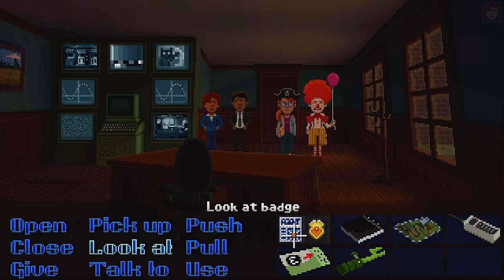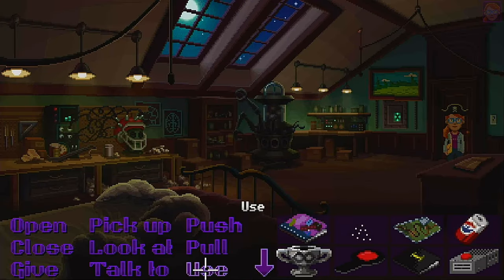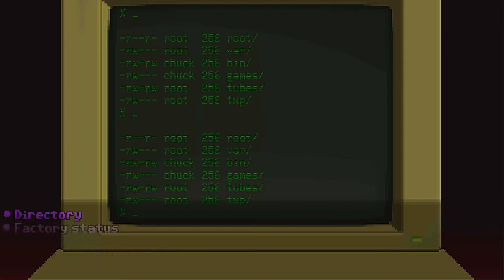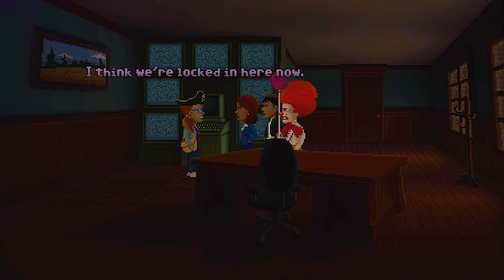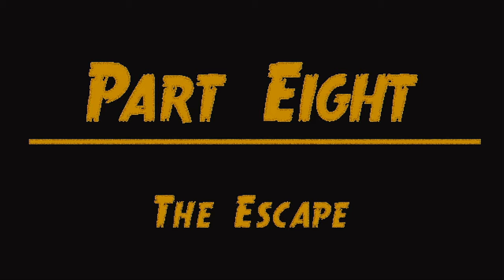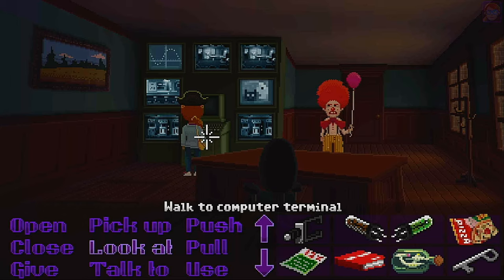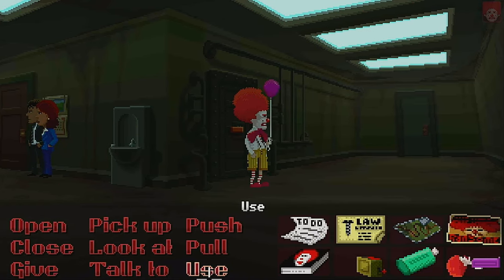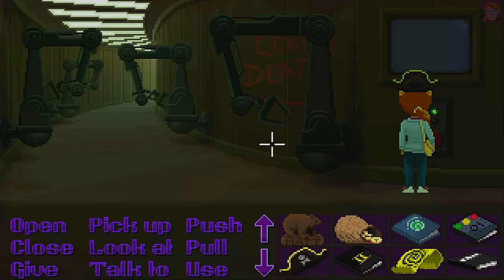Thimbleweed Park | Uncle Chuck's Secrets #28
Feeling generous & amazing? Either way, new content daily, no days off. Blind playthrough of Thimbleweed Park, a modern retro throwback to the glory days of point and click adventure games. Part 7 Madness Part 8 The Escape safe fingerprints colossal dungeon cave quest 2 blast door blowing up. Quirky humor, dark tones, & fun puzzles push the mystery forward. Pulling inspiration from Day of the Tentacle, Maniac Mansion, & David Lynch Twin Peaks, it's an adventure game dealing w/ a murder mystery whodunit. Let's play Xbox One PS4 Nintendo Switch PC Steam Mac Linux Android iOS